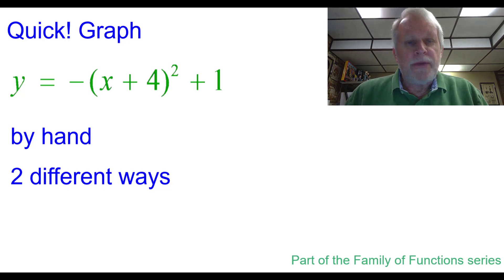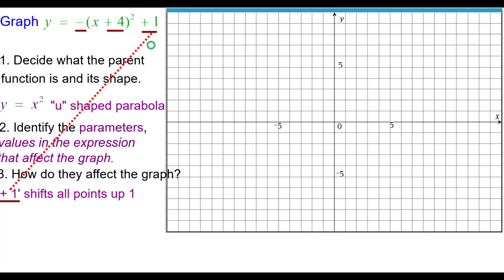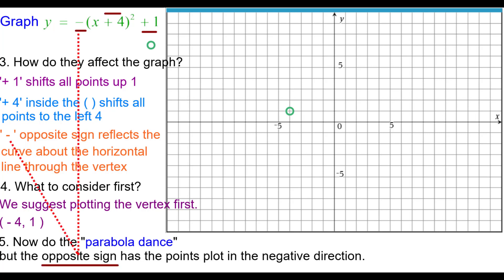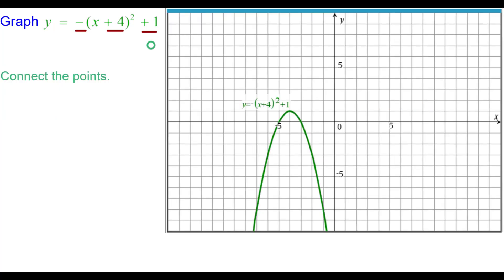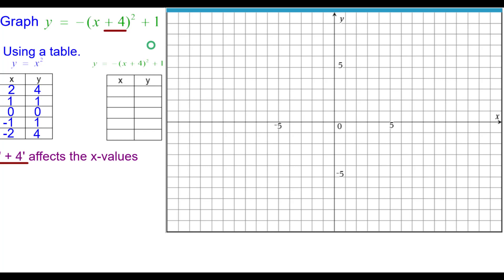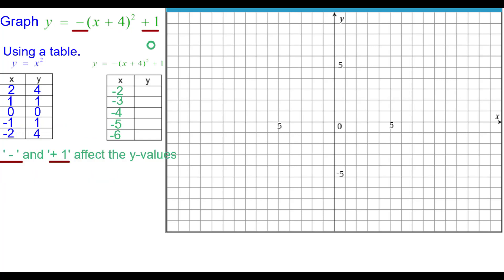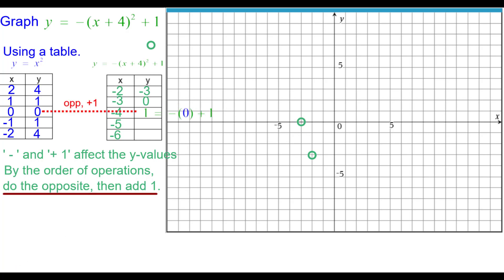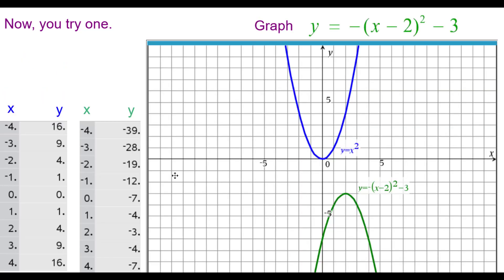Quick! Graph this moderately complex combinations of transformations example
This "Quick! Graph" video explores the effect of multiple transformations on the parent function f(x)=x squared.